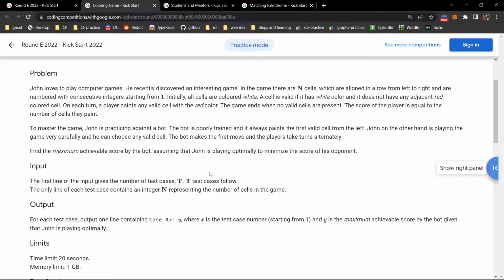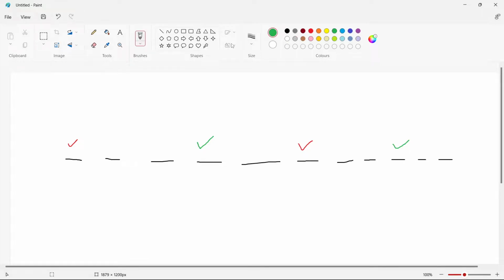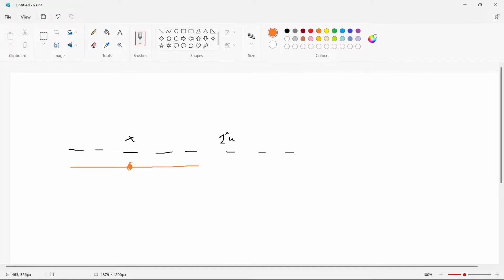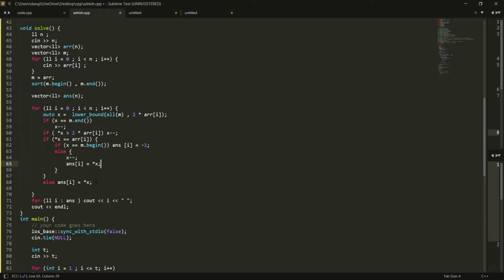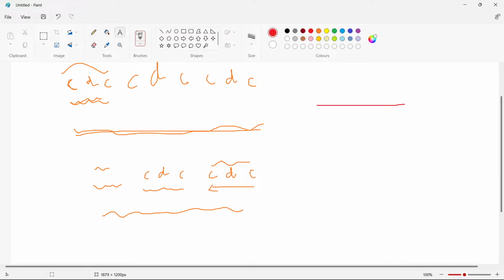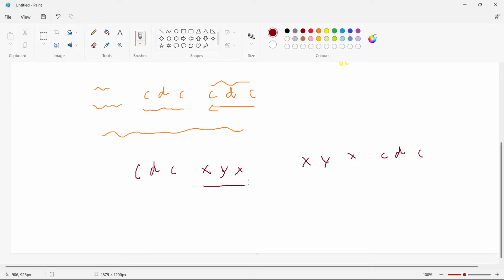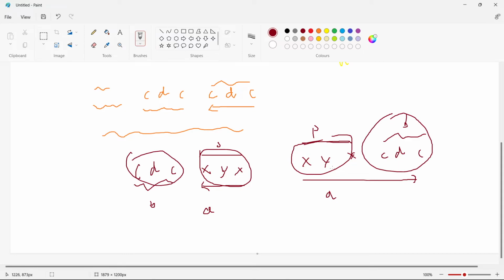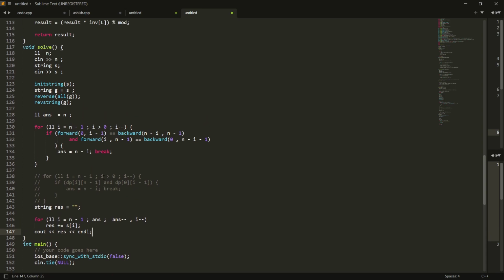Google Kickstart round E 2022 | A B C | Solution Explanation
0:00 intro
0:22 Problem A
4:21 Problem B
7:50 Problem C